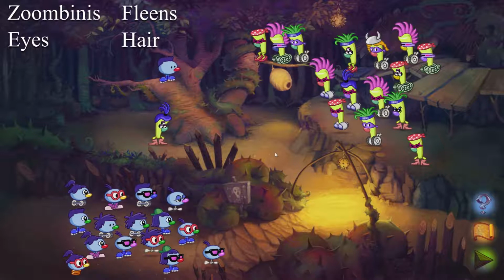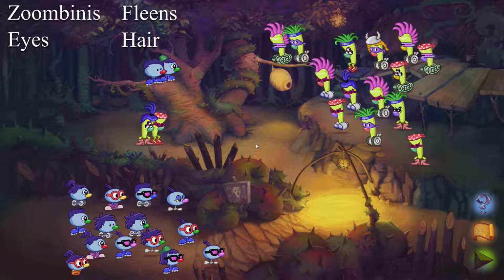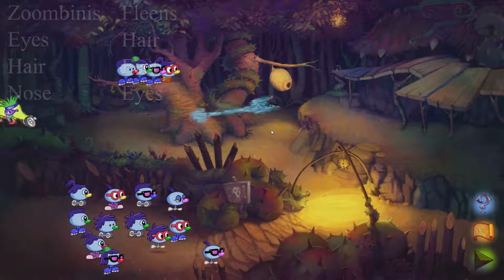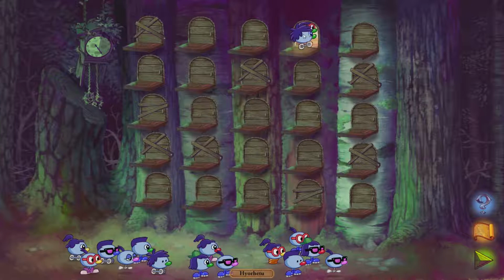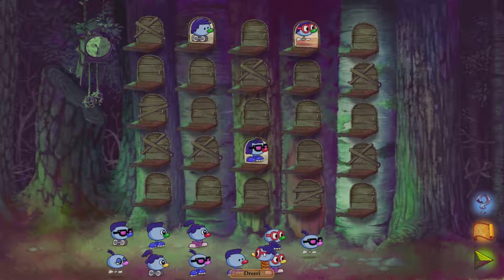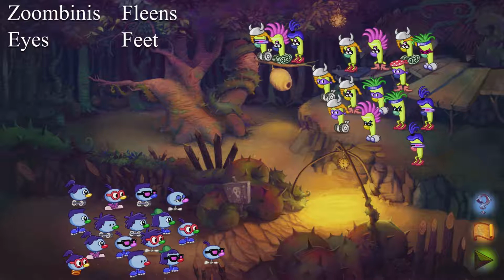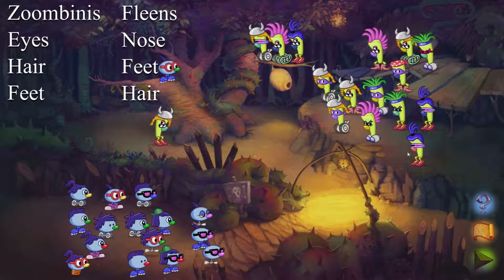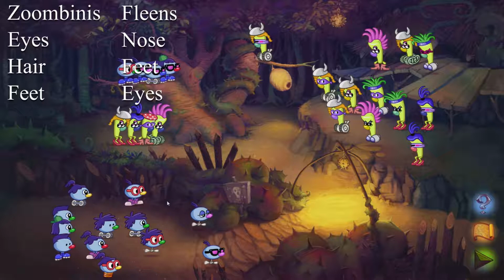Can I Beat Zoombinis? (part 25) | Oh, God, Why v1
In which I attempt to beat some of the hardest games I can find. This time, we get a nice reminder as to what "Oh, God, Why?" difficulty means.